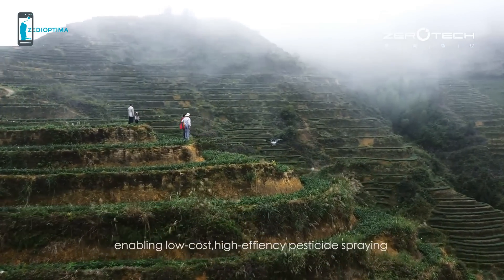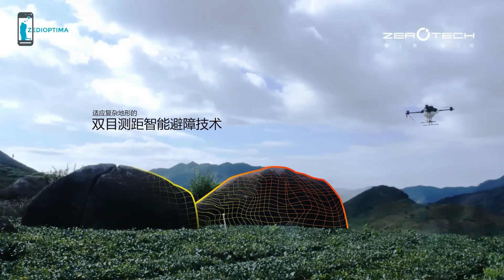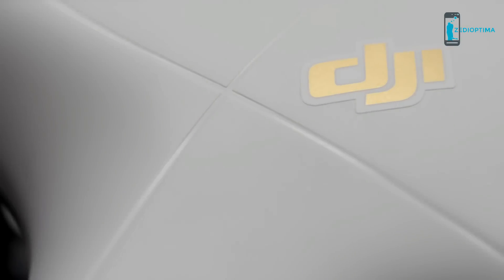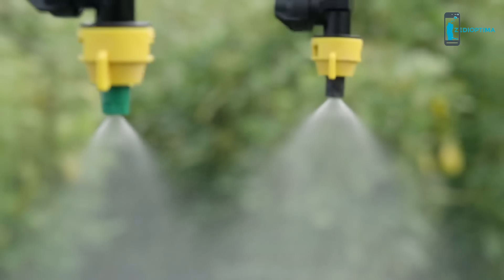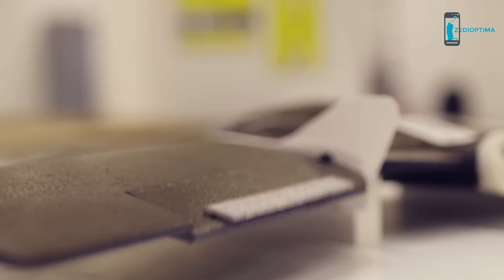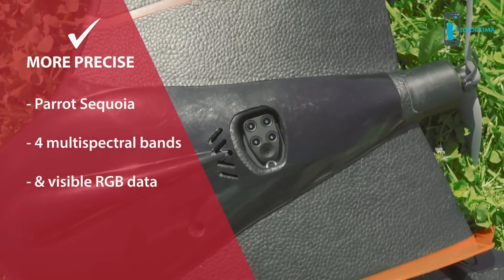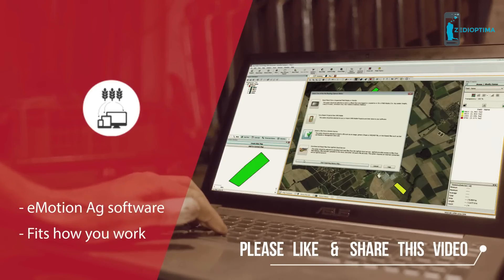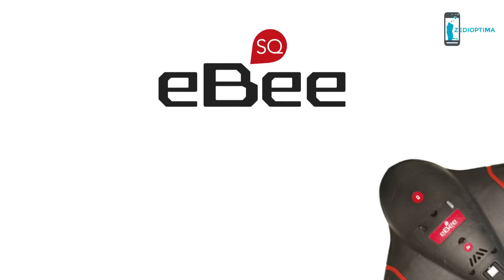Top 5 Best Agricultural Drone - World Amazing Modern Agriculture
Need an agriculture drone? Watch this video to learn about leading agricultural drone, quadcopter, UAVs from Sensefly, Lancaster, DJI , Parrot, Ageagle for Precision Agriculture, Mapping & Spraying.With the use of Agriculture Drone Services, there is a heavy change in farming and cultivation over the past three to five years.
DJI AGRAS MG-1 ACCURATE SPRAYING OCTOCOPTERS

Zerotech Guardian Z10
The GUARDIAN-Z10 is an efficient, economical, safe UAV tailor-made for the agricultural sector and the first of ZEROTECH’s GUARDIAN product series to enter the agricultural UAV market.

DJI Agras MG-1 -
The powerful propulsion system enables the MG-1 to carry up to 10kg of liquid payloads, including pesticide and fertilizer. The combination of speed and power means that an area of 4,000-6,000 m² can be covered in just 10 minutes, or 40 to 60 times faster than manual spraying operations.

Sensefly eBee SQ
The eBee SQ by senseFly is an advanced agricultural drone that offers: precise multispectral imaging (courtesy of its Parrot Sequoia sensor), large single-flight coverage, and true ag workflow compatibility.

AgEagle
AgEagle’s simple-to-use UAS technology captures aerial maps of crop health in a field, identifying areas of stress before they can be seen by the naked eye.

Precisionhawk Lancaster 5
The Lancaster 5 comes with PrecisionHawk’s new proprietary mission planning software, InFlight. InFlight introduces a wide selection of intelligent operational capabilities that include enhanced situational awareness, smart battery swap and integrated emergency options. Compatible with Windows and MAC OS, the InFlight app increases overall operational efficiency in the field and allows users to fly with ease and confidence.